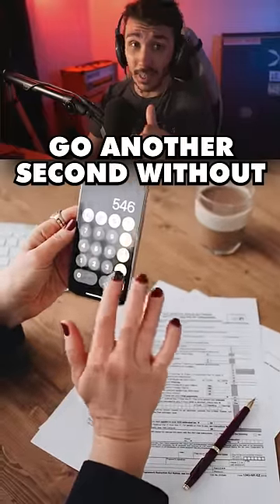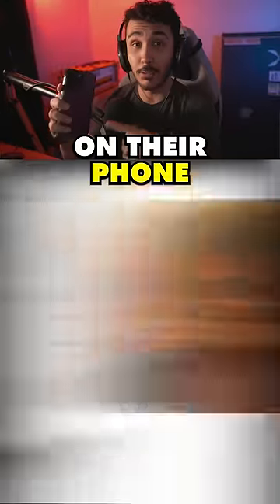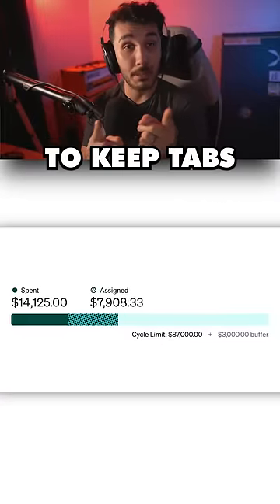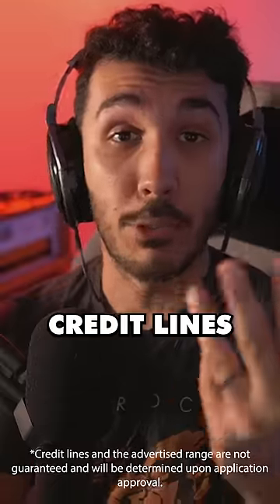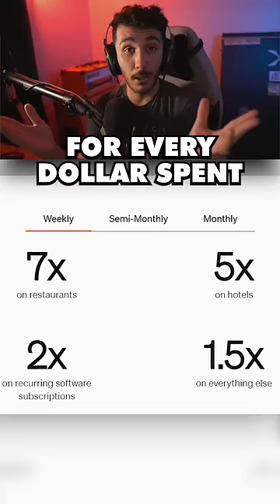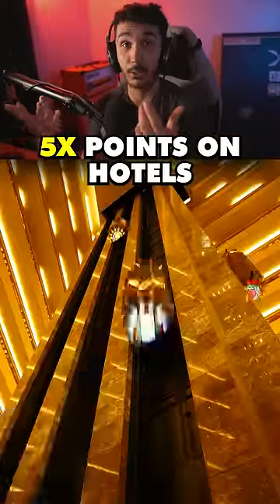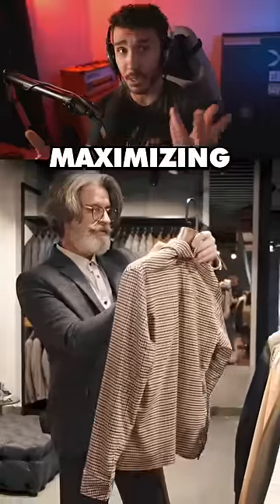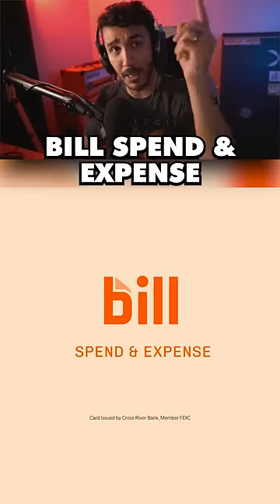BILL Spend & Expense | Better control over employee spending AND uncapped rewards on every purchase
Free software plus flexible business credit lines means more control over your finances and better rewards on all your employee spending.

Card issued by Cross River Bank, member FDIC.